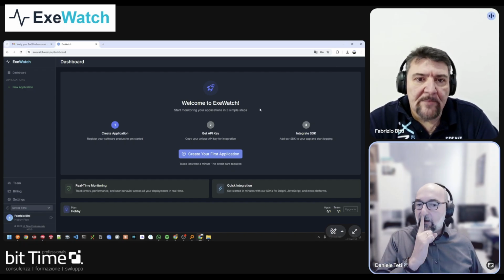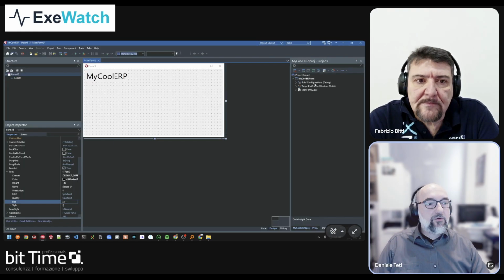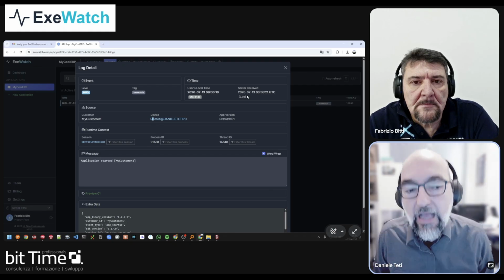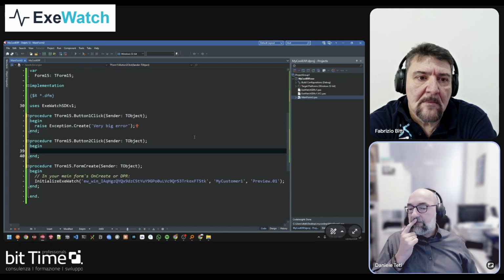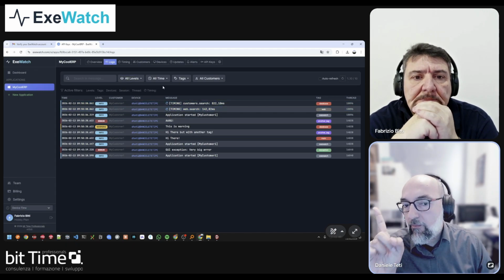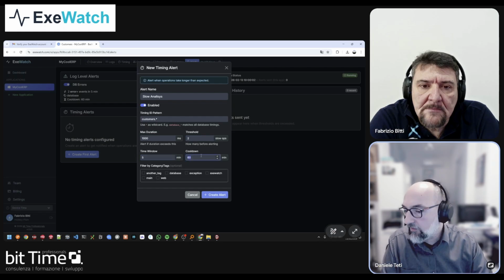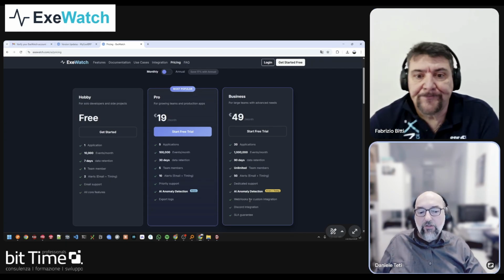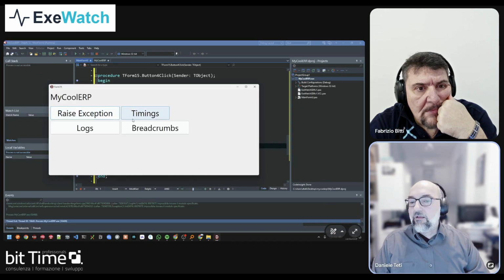ExeWatch: Proactive Software Monitoring with Daniele Teti & Fabrizio Bitti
In this session, Fabrizio Bitti and Daniele Teti dive deep into the world of modern software monitoring, exploring the shift from traditional passive security to high-level Observability through ExeWatch.

🔍 In this video, we cover:

Introducing ExeWatch: The story behind the tool and the specific challenges it solves in executable monitoring.

Security vs. Observability: Why "waiting for things to break" is no longer enough and how to adopt a proactive mindset.

Technical Deep Dive: Architectural insights into implementing monitoring solutions within professional software environments.

Industry Best Practices: Actionable advice for developers and system administrators to ensure system stability and security.

Meet the Experts:
👤 Fabrizio Bitti – CEO of bit Time Software, bringing years of leadership and strategic insight into the IT sector.
👤 Daniele Teti – CEO and CTO of bit Time Professionals, best-selling author of the "Delphi Cookbook," and the creator behind major frameworks like DelphiMVCFramework.

If you are a software developer, cybersecurity professional, or system admin, this technical breakdown offers essential perspectives on the future of software health.